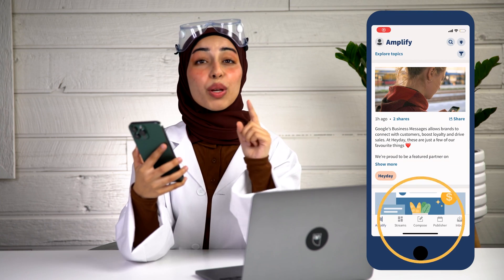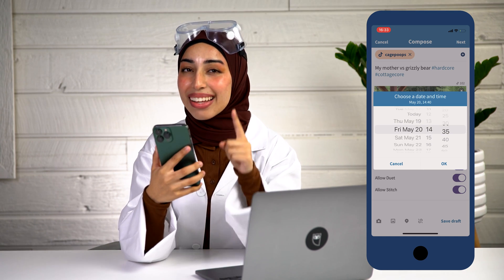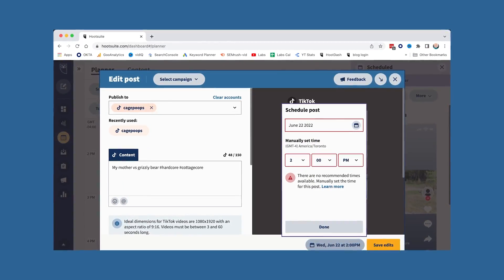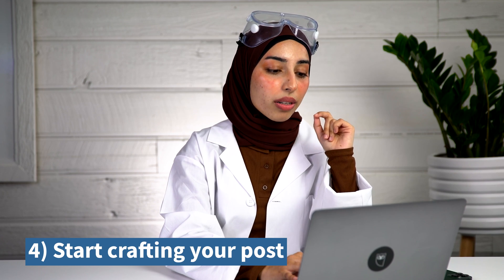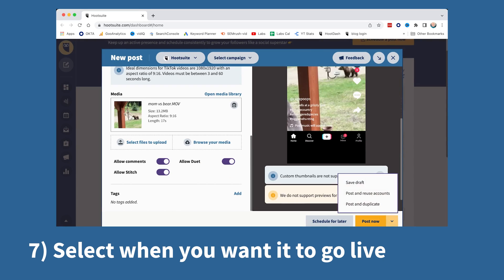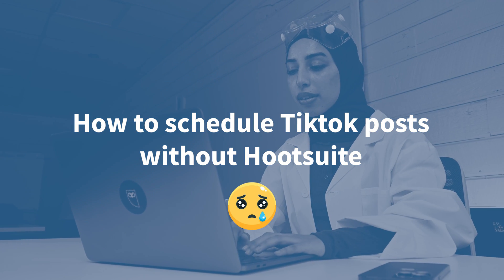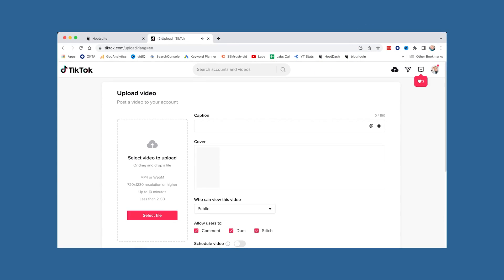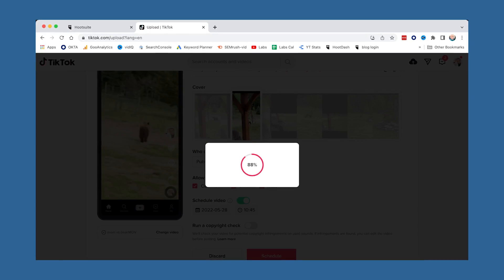How to schedule TikTok posts on your PHONE or desktop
IT IS FINALLY POSSIBLE. We'll show you how to schedule your TikTok posts in advance FROM YOUR MOBILE PHONE (or also your computer/desktop) using Hootsuite's TikTok scheduler. (Which, by the way, does not have a 10-day limit - so schedule those videos as far in advance as you want.)

SCHEDULE YOUR TIKTOKS LIKE A PRO: Grab your FREE 60-day Hootsuite Pro trial (aka your new Tiktok scheduler) right
📚CHAPTERS 📚
0:00 introduction
0:42 How to schedule TikTok posts on mobile phone
1:30 How to schedule TikTok posts from desktop / PC / computer
2:50 How to schedule TikTok posts without Hootsuite

Want to read all about scheduling your TikToks? Here's the Hootsuite blog